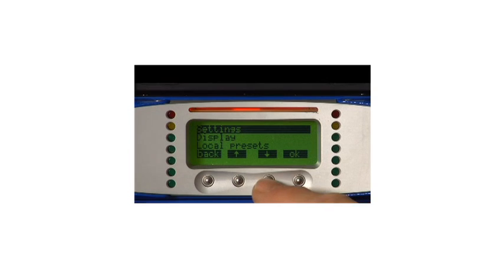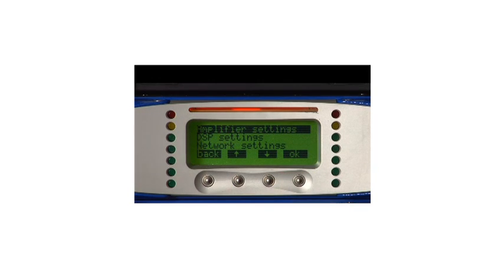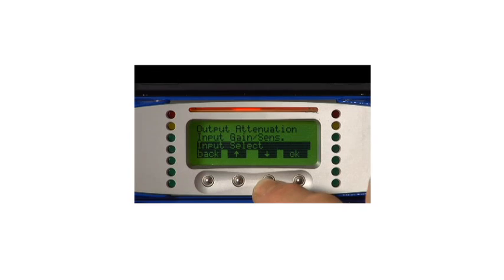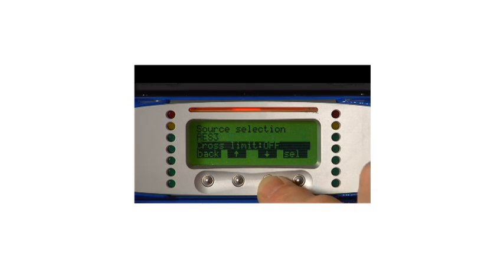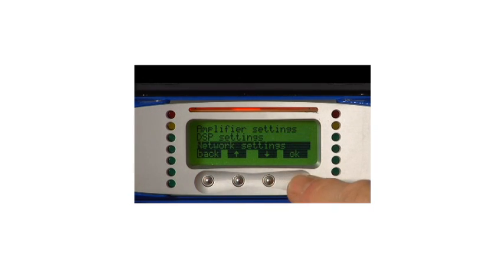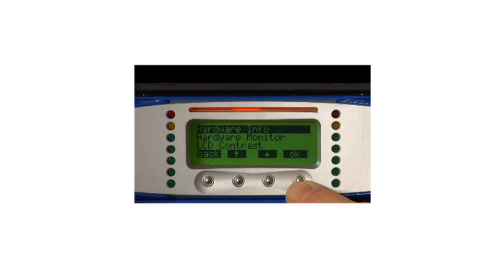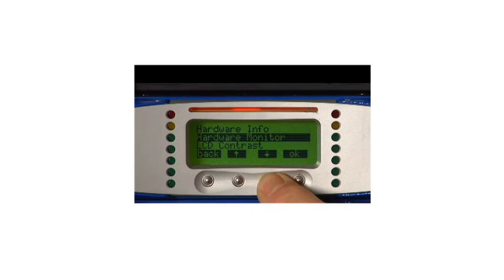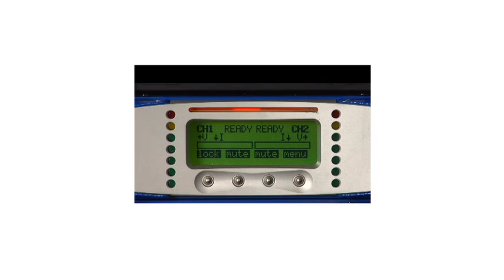K Series FW update 1/3 | Armonía Pro Audio Suite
Armonía Pro Audio Suite™ is the software application for controlling a wide range of Powersoft amplifiers, namely K DSP, M DSP+ETH, Duecanali, Ottocanali 1204 DSP+ETH, Q and D.